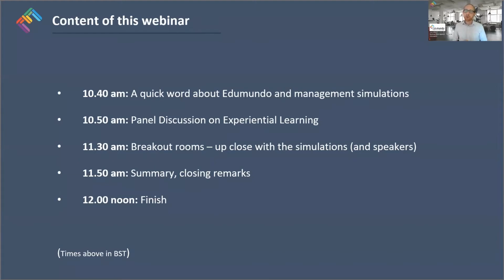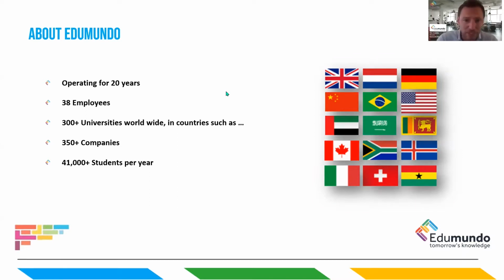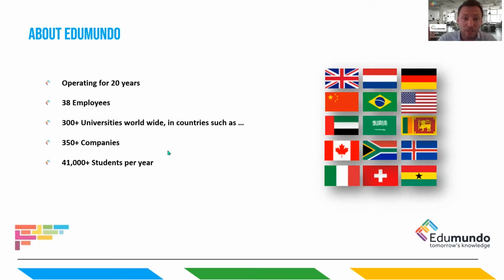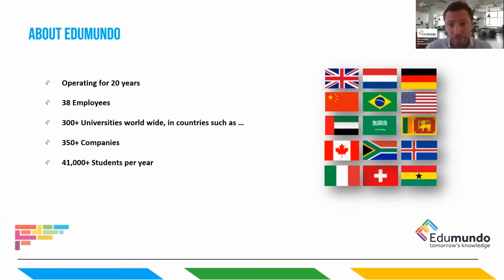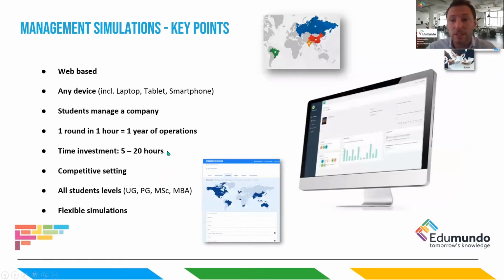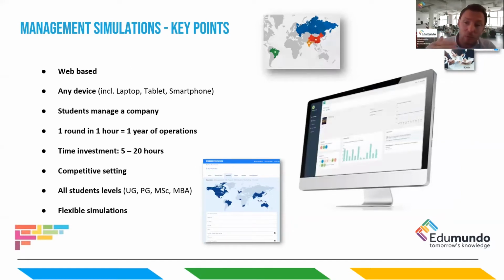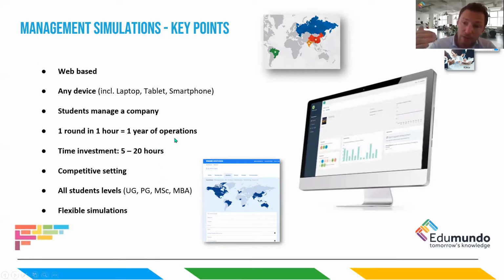Webinar - Experiential Learning Using Management Simulations - July 2021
On Thursday 22nd July 2021, we hosted a panel discussion with the panel members below to discuss the topic of experiential learning approaches using management simulations. On the discussion we covered the following topics:

- Using management simulations at Undergraduate and Postgraduate level
- Enabling student-led and experiential learning
- Flipping the classroom
- Assessment approaches
- Multi-disciplinary - benefits beyond the module
- Promoting transferable skills - giving students real-world experience

We were joined by guest speakers:

Dr. Keith Halcro,
Senior Lecturer in Management and Director of the University’s Professional Doctorate suite,
Glasgow Caledonian University

And

Alessandro Ferrazza,
Lecturer in PG Business Management and Leadership, Business Strategies, International Hospitality Management.,
University of Sunderland